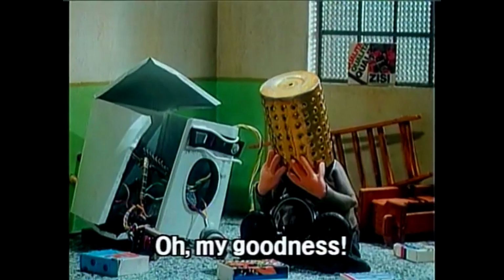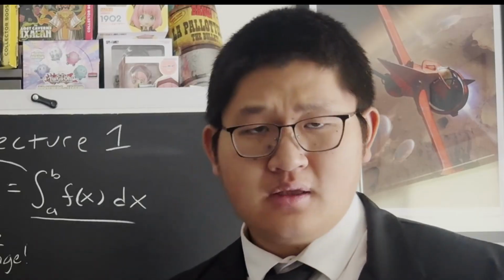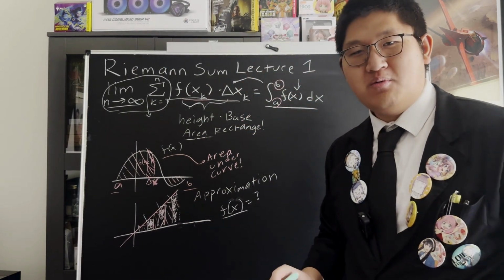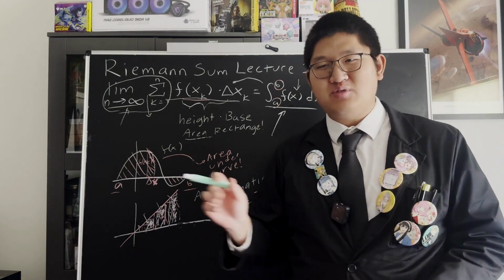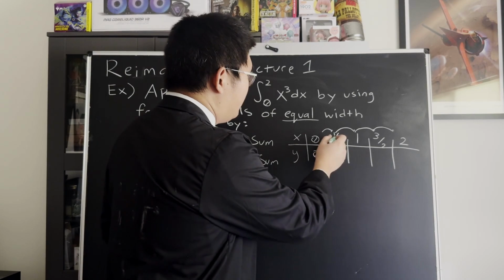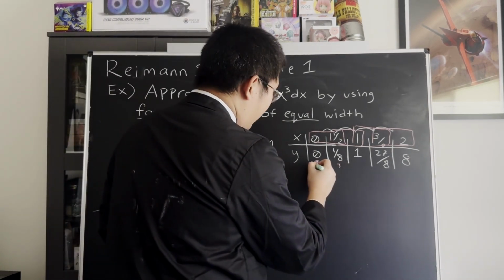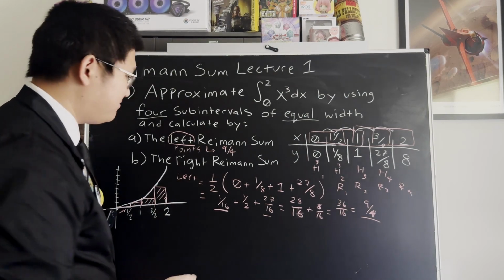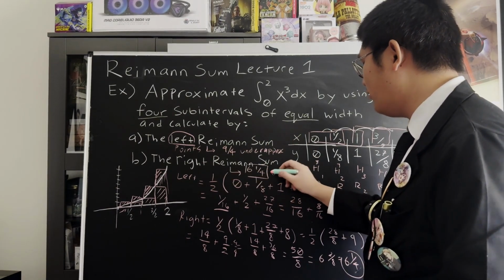Definite Integrals Part 2, Reimann Sums (Methods 1-2, AP Calculus AB Series)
This is the second video in the second series of AP Calculus AB videos for Definite Integrals. This lecture goes over the left and right methods to approximate definite integrals and the area underneath the curve using Reimann Sums.